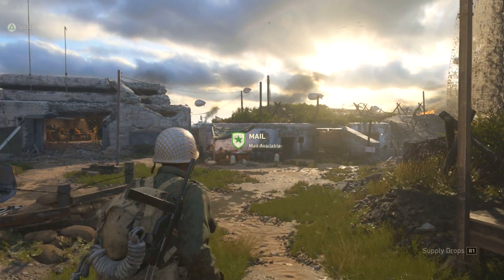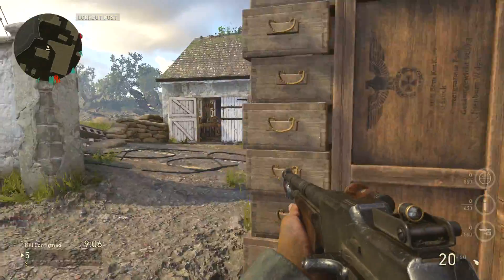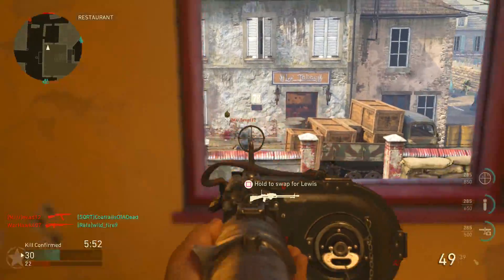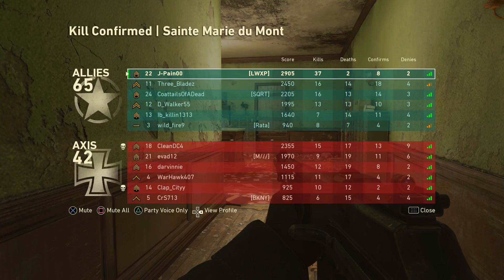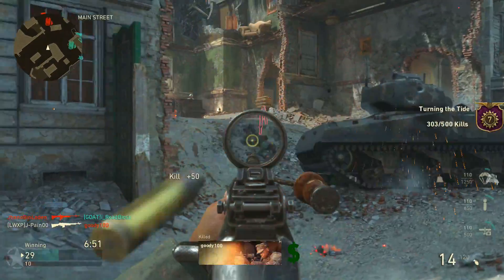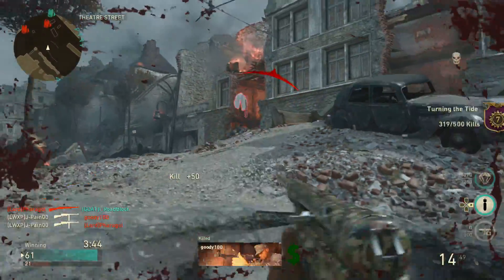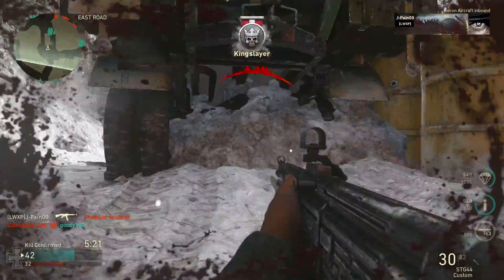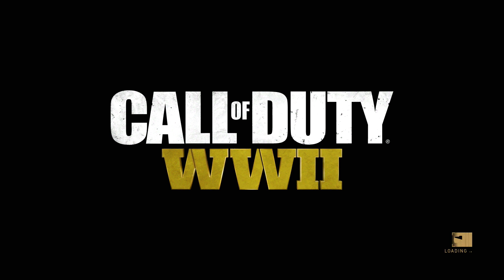THE BAR IS THE BEST GUN TO WEAPON UNLOCK IN COD WW2! BAR VICIOUS MEDAL (COD WWII OP BAR CLASS SETUP)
In this video, I show you the best gun to weapon unlock in COD WW2 Multiplayer! This gun would be the BAR assault rifle in COD WWII! I provide an OP BAR class setup in this video and I also get a vicious medal with the BAR in this video.

Want to join an amazing youtube network?
lonewolfxp